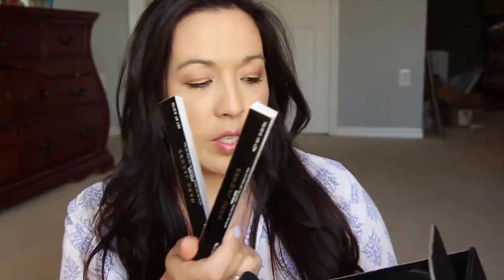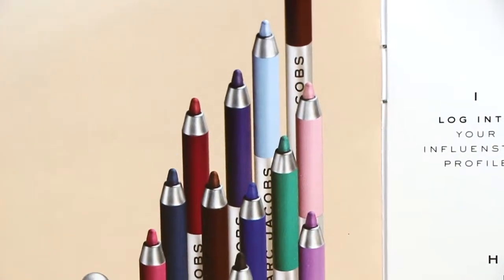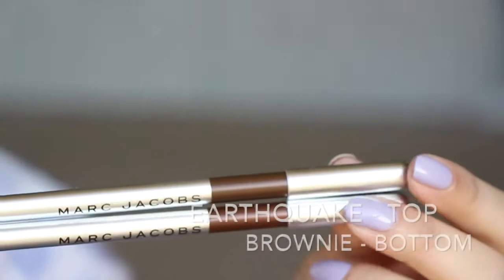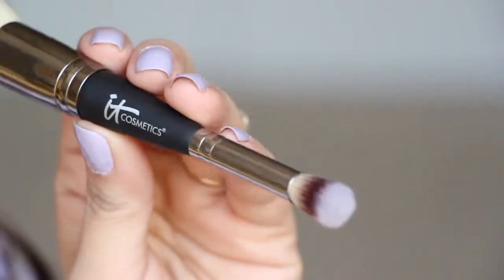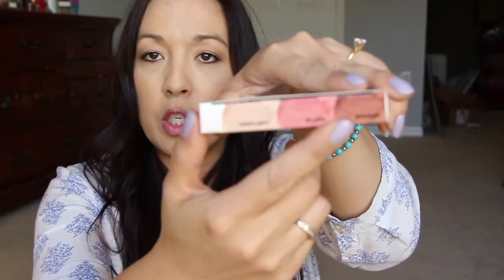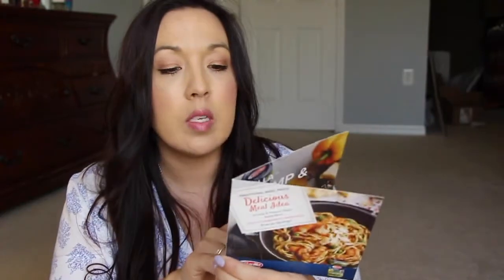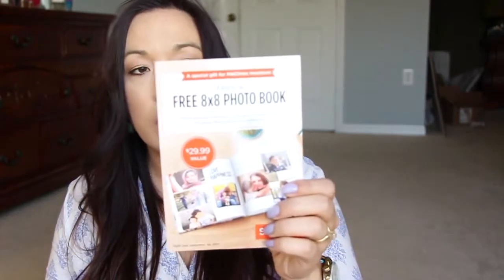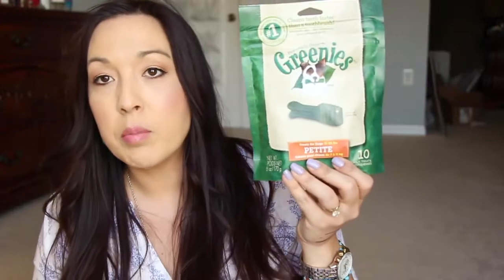Haul, testing out makeup and chat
Free For Review.

I received these products free/complimentary from @Influenster @MarcBeauty